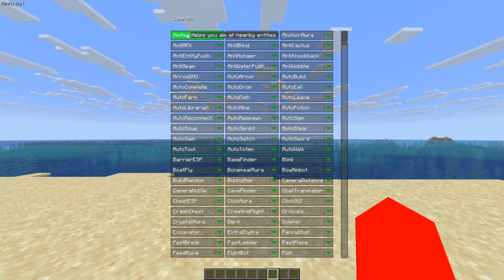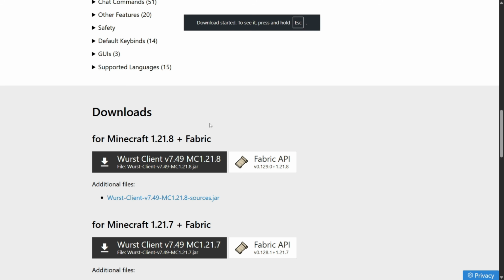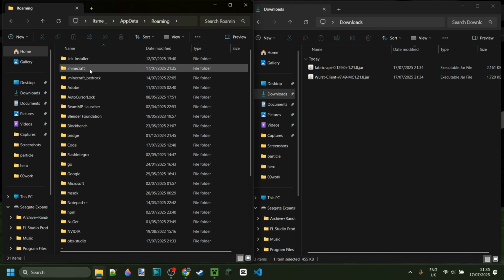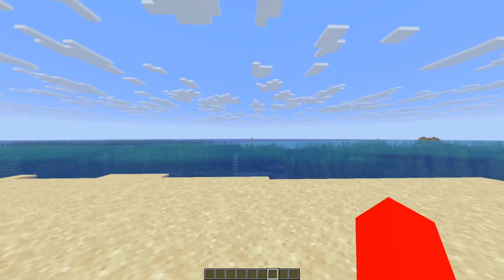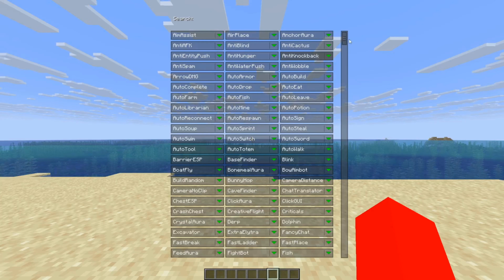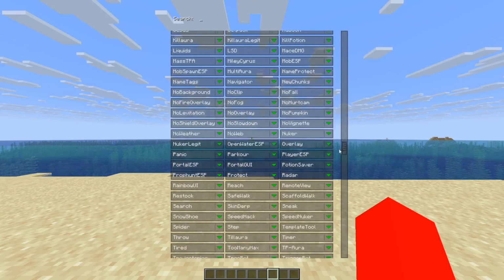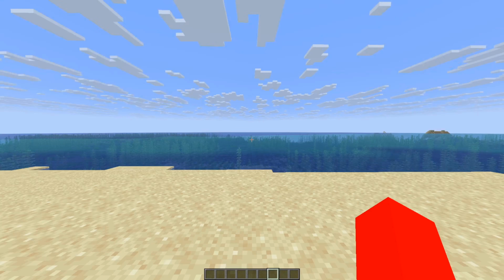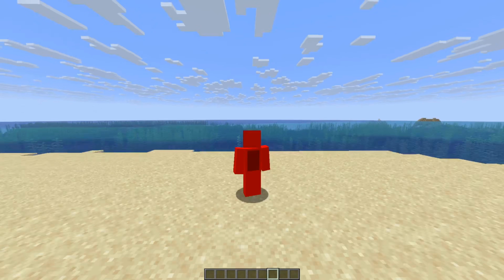Download: Wurst Hacked Client 1.21.8 | Minecraft Java Edition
In this video, Itsme64 shows you how to download, install, & use Wurst Hacked Client for Minecraft Java Edition 1.21.8

Wurst Client will work for Windows 10 & 11

Wurst Client
Wurst Client 1.21.8
Wurst 1.21